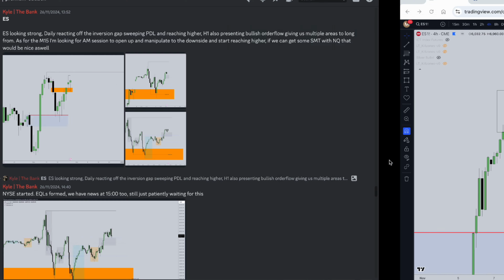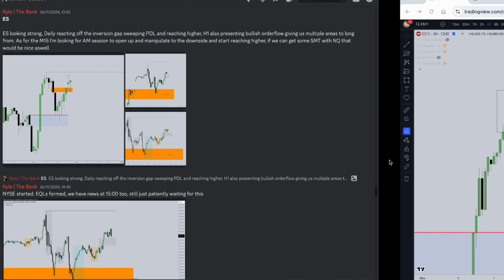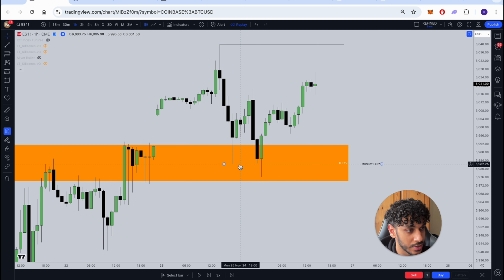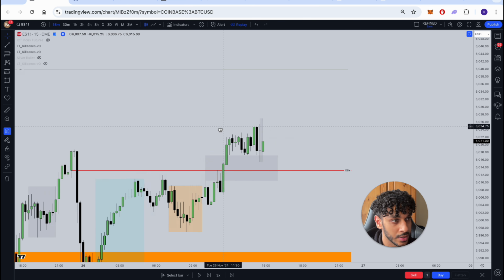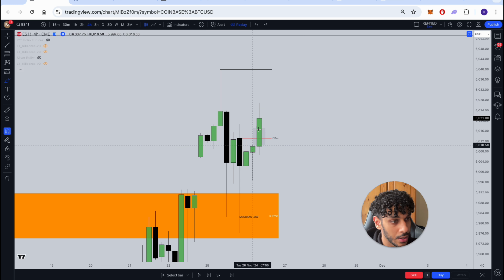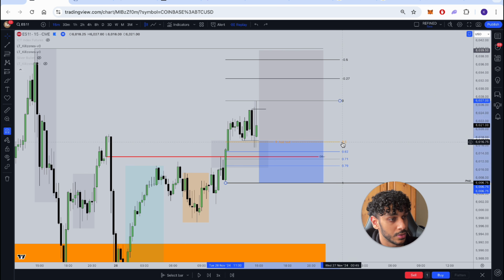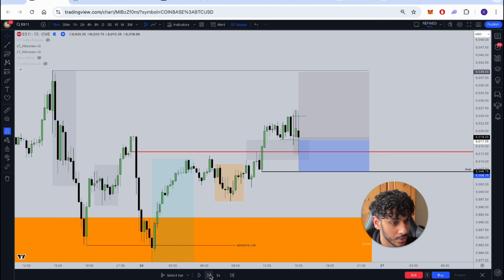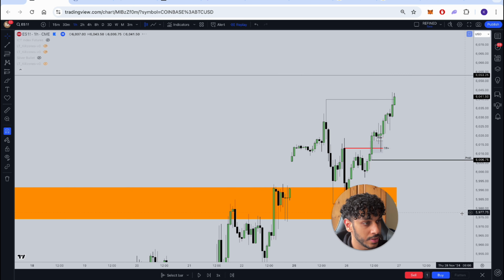Trading a Market Maker Buy Model on ES (S&P500)